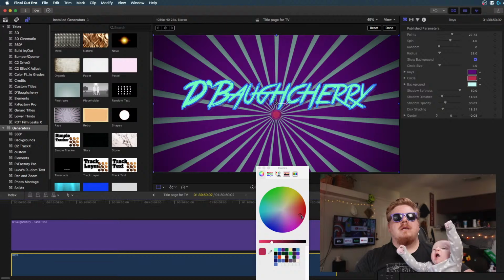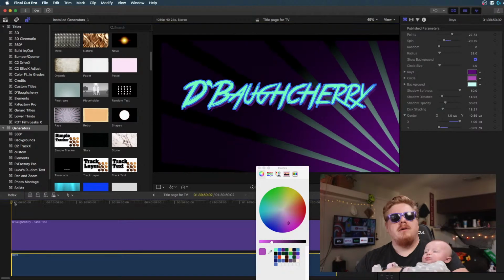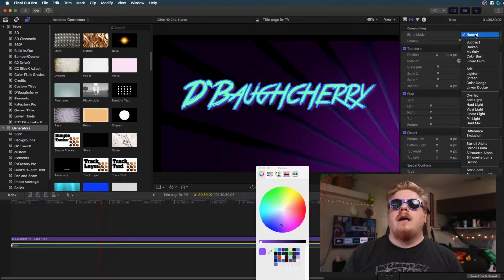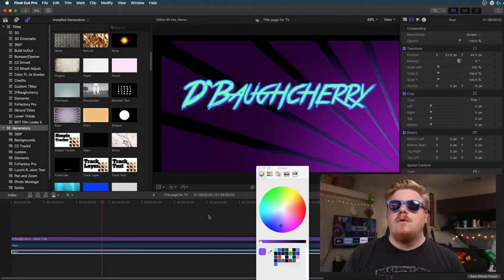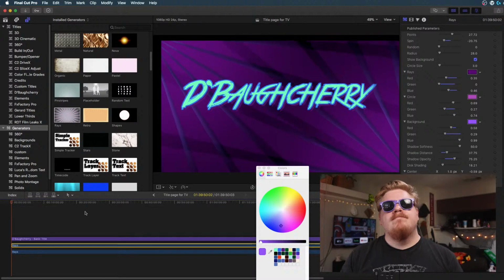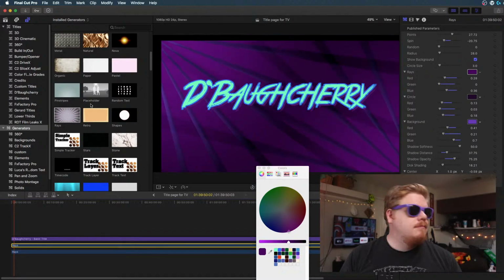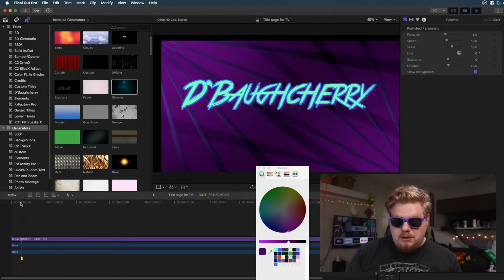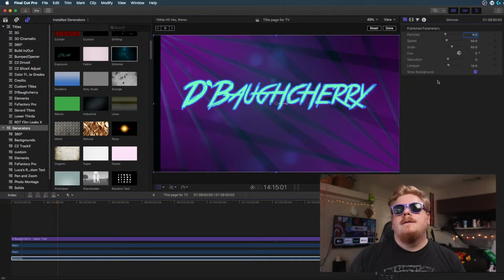My first live stream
I wanted to try my live stream out and see what I am working with now. I also just mounted my TV in a different spot so I figured it would be a good time to re-do my logo so that I can put it behind me thought I might work on that today while we hang out

Please check out some of our other videos and let me know what you think. Hopefully we can make this a win win for everyone involved and create a long lasting and fruitful relationship together.

What I am shooting with

Canon 77D
Switch Pod
Rode VideoMic
Rode VideoMcro
Rode NTG 4 +
Light Kit